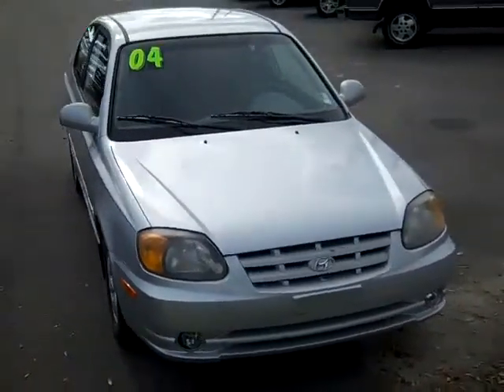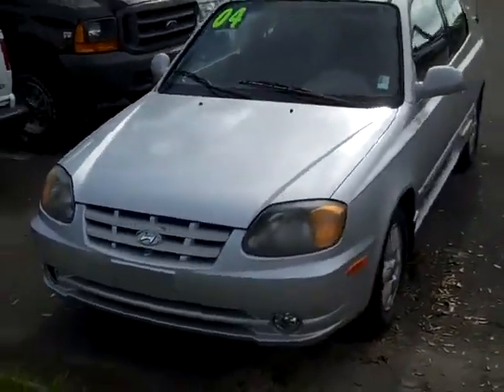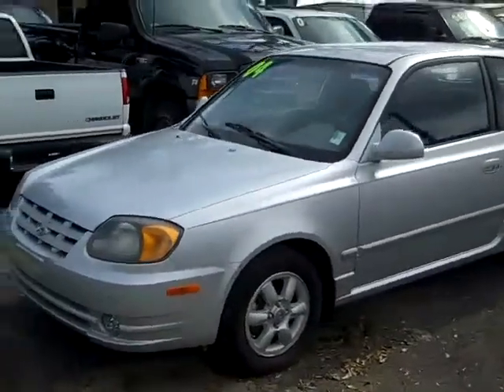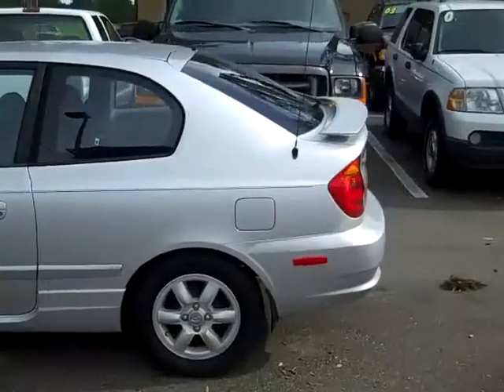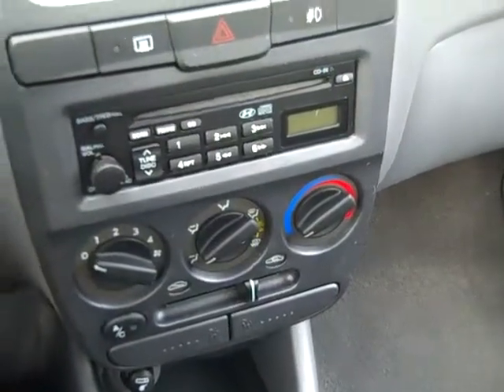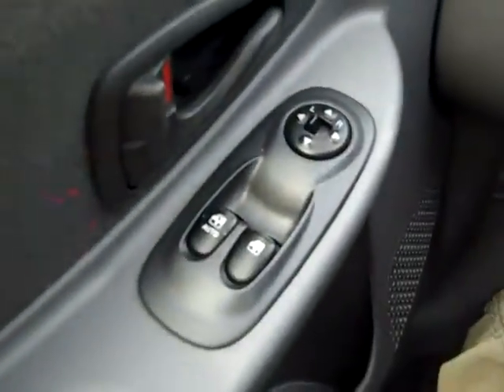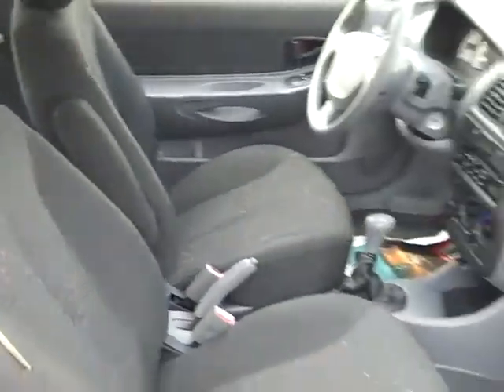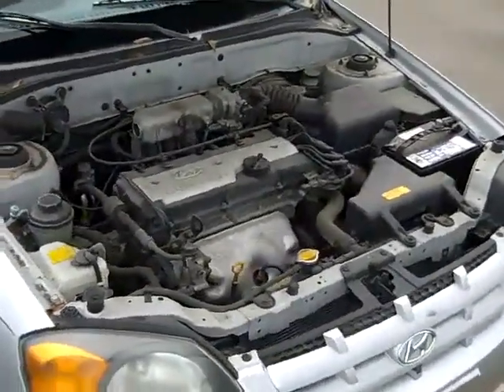Hyundai Accent Gainesville Fl 1-866-371-2255 near Lake City Starke Ocala FL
near Lake City Starke Ocala ... call or toll free 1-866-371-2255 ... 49,050 well maintained miles ... 1.6 L engine ... silver exterior ... gray interior ... cloth seats ... power windows, locks and mirrors ... front airbags ... AM/FM radio ... CD player ... rear spoiler ... fog lights ... alloy wheels ... manual transmission ... more ! Free CarFax ... to see more still photos, prices and our full inventory of used cars, trucks and SUV's please visit our ... Gainesville Lake City Starke Ocala High Springs Alachua Newberry Trenton Chiefland Palatka Melrose Keystone Heights FL ... Coming Soon! 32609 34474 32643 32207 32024